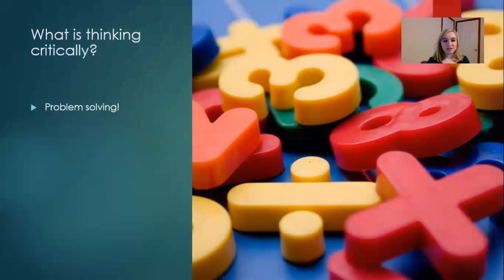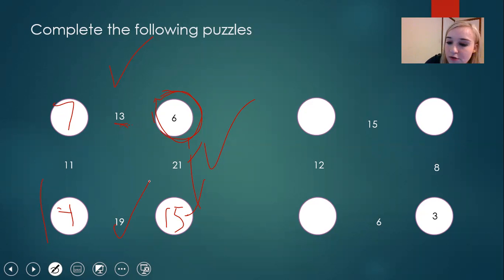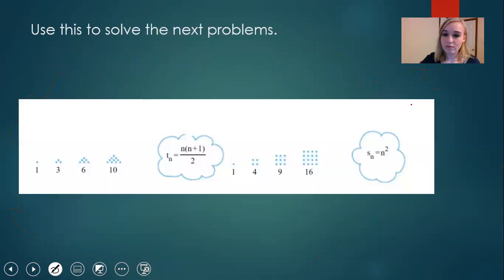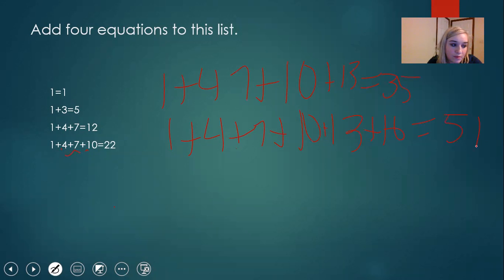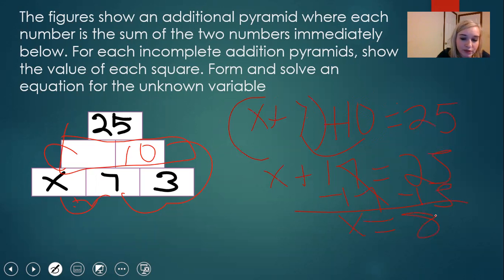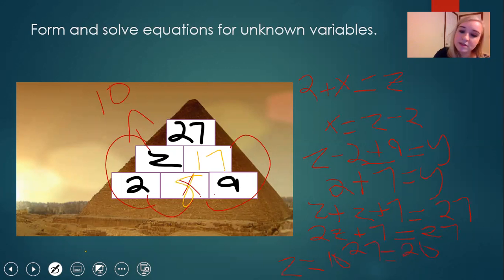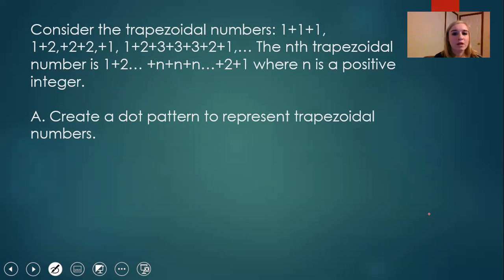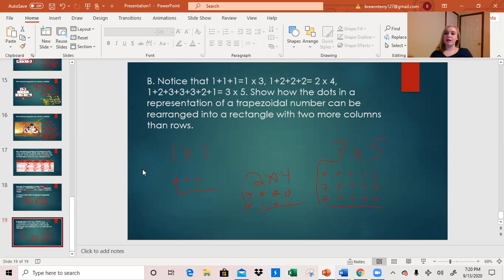Terry Kayla (BreAnn) MFT1 Solo Video 1447 Fall 2020